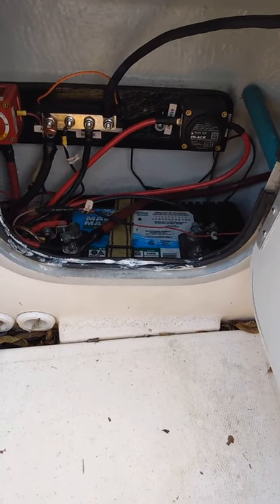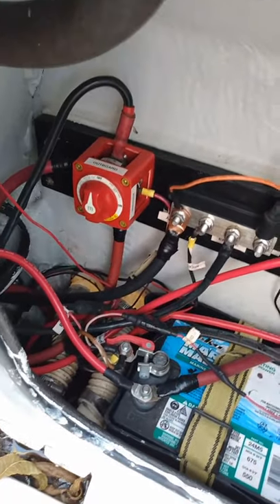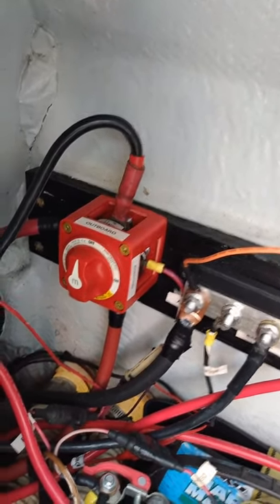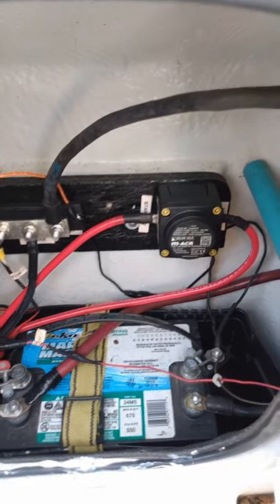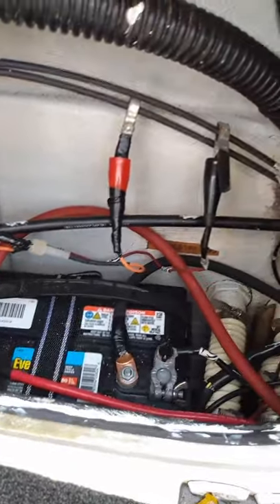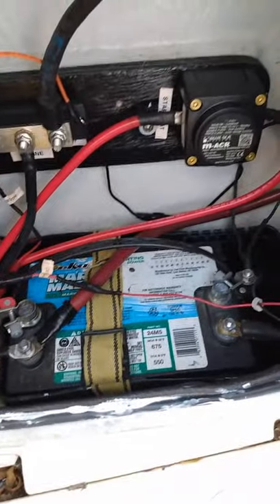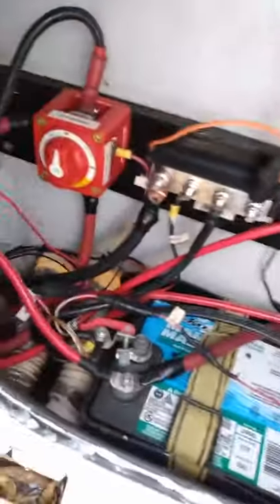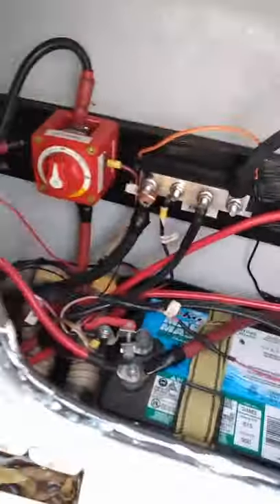Dual Battery Switch Setup M-ACR 7601 Blue Sea Systems/Bayliner Trophy Cuddy Fishin Hookie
Keep the house Battery charged up!  Buy Voltage Regulator
FISH FINDER
MARINE RADIO Bluetooth
FUEL FILTER
GEAR LUBE PUMP
MAGMA GRILL
SPARK PLUGS low price